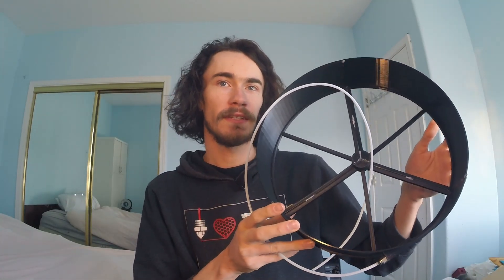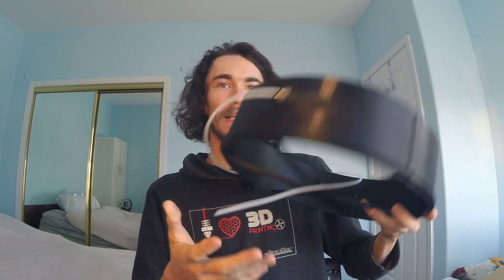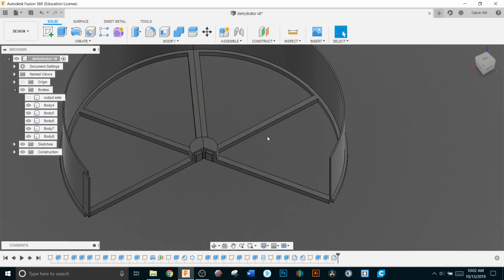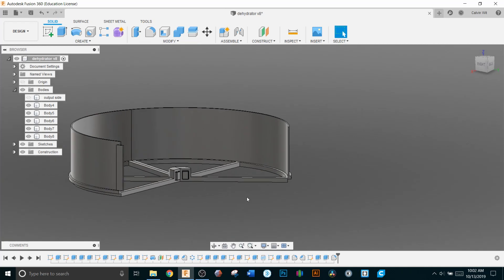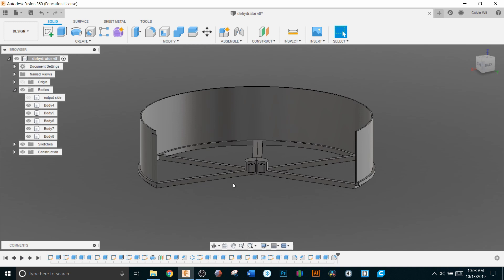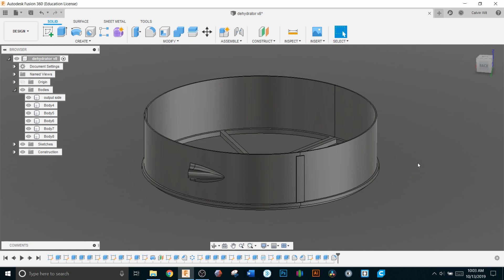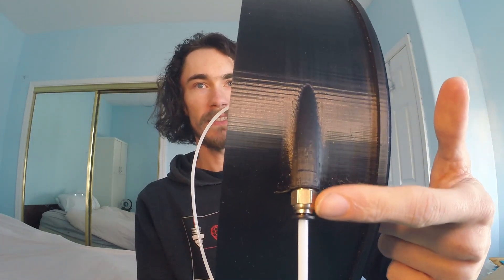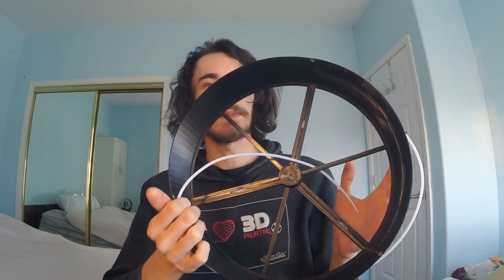3D Printed Dehydrator Insert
This is a simple 3D printed dehydrator insert to allow you to keep the original dehydrator inserts and pull the filament out of the dehydrator while drying.

Dehydrator (aff link)